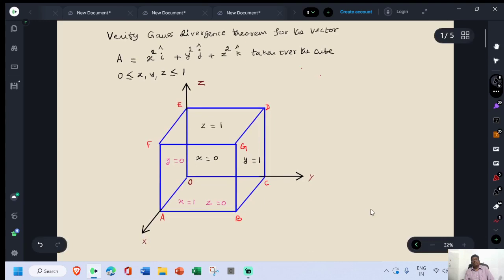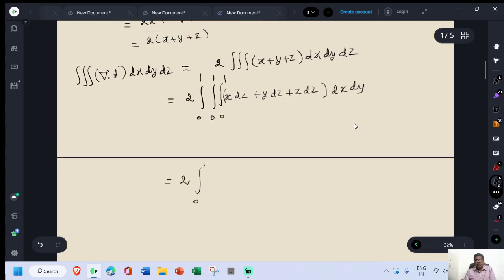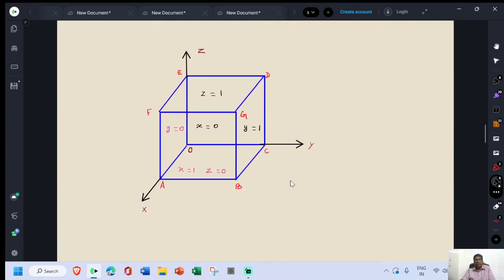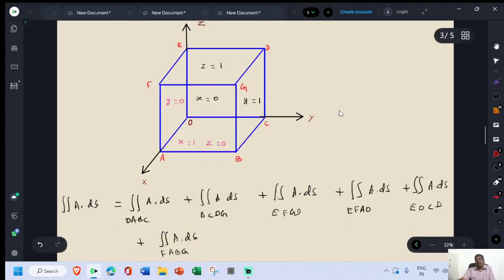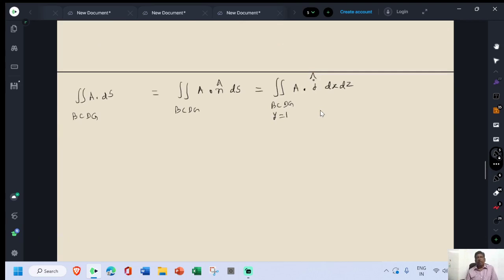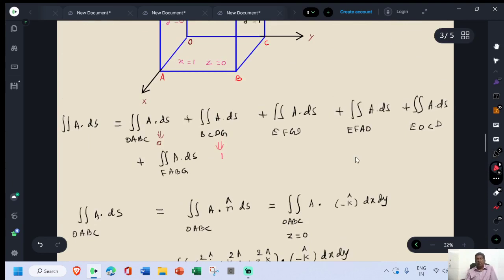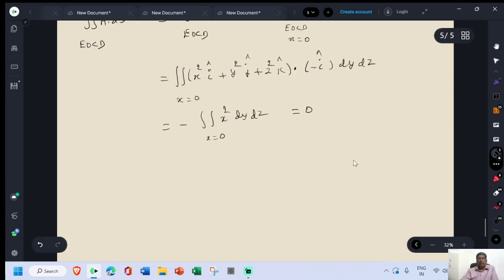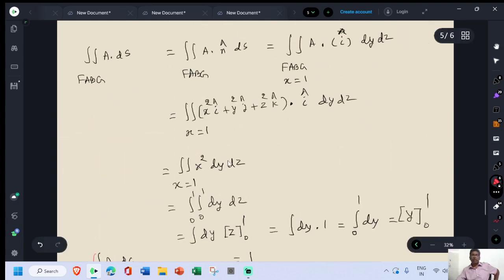Significant - Divergence theorem problem